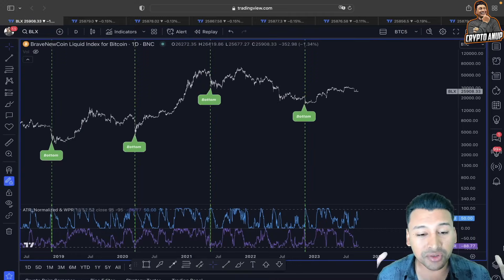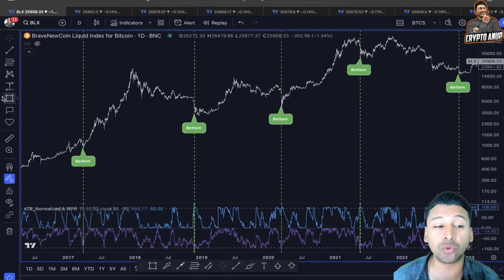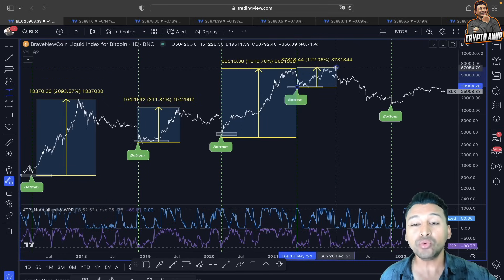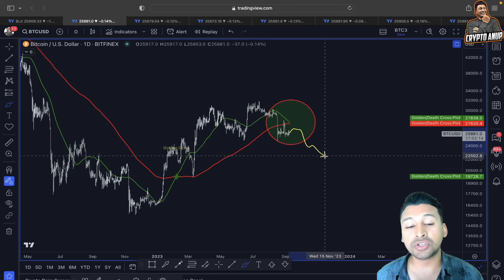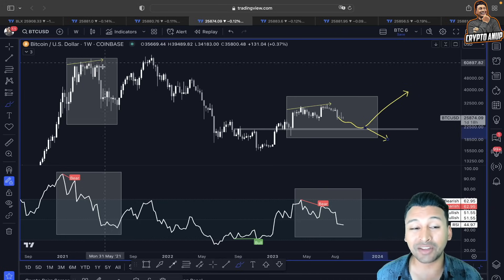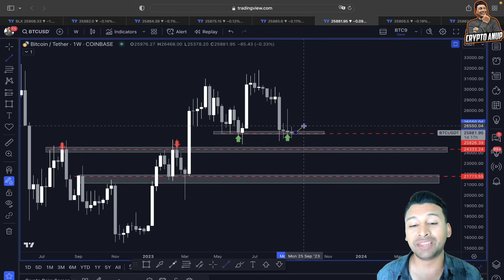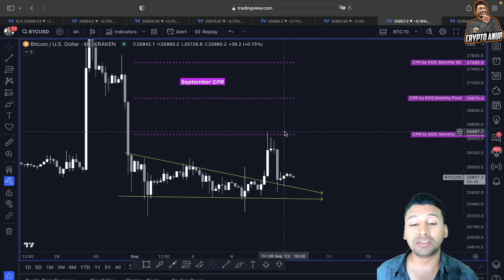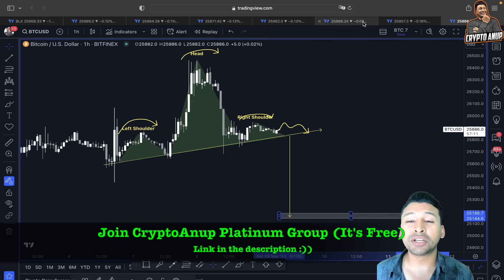BITCOIN: **ALL IN** IF THIS EXACT HAPPENS!!!!!!!! [watch NOW!!!!!]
🔥 Join CryptoAnup Platinum Group for FREE 🔥 (for limited time only!!!)

⏰ Time Stamps ⏰
00:00 Bitcoin Intro